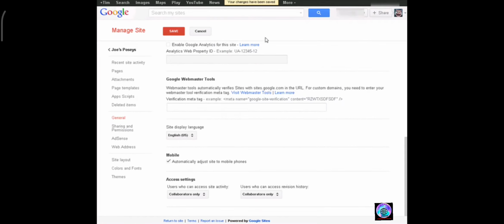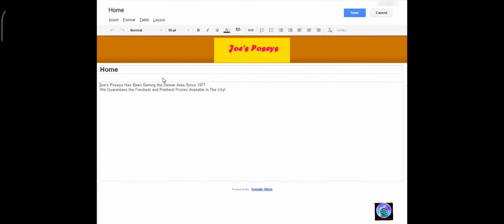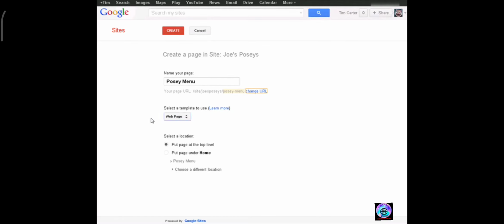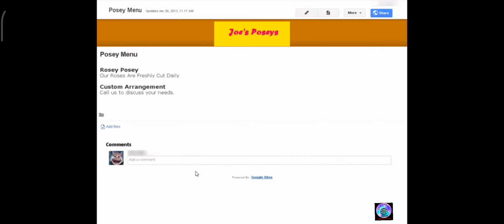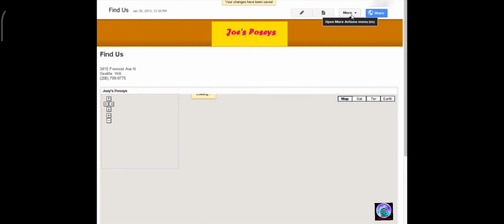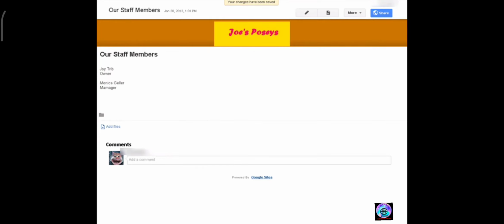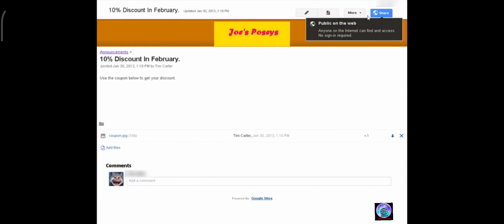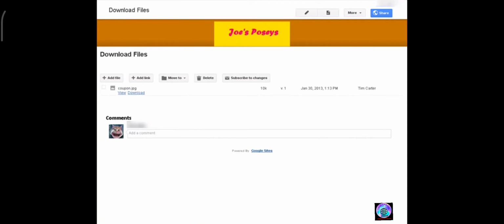How to create A mobile friendly website part 2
How to create a mobile friendly website full free course for you, A mobile friendly website improve your business and True Your Dream!